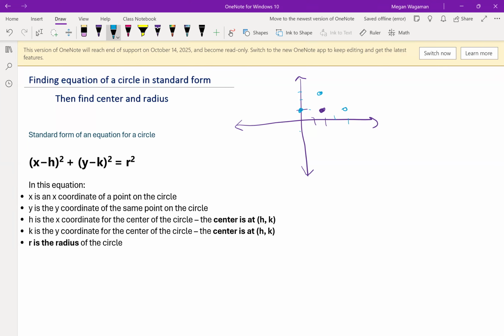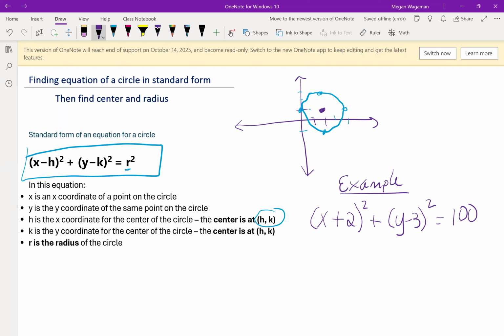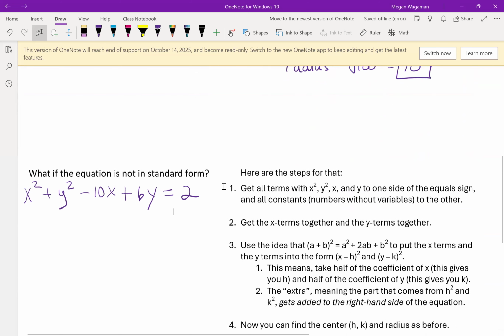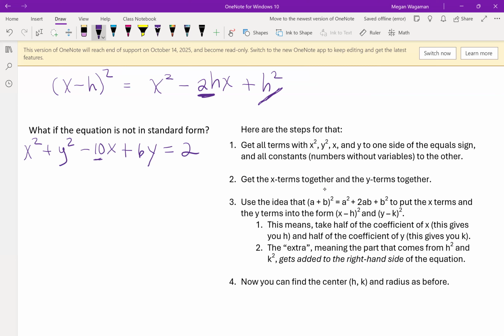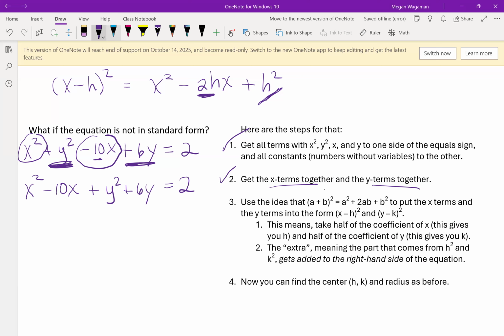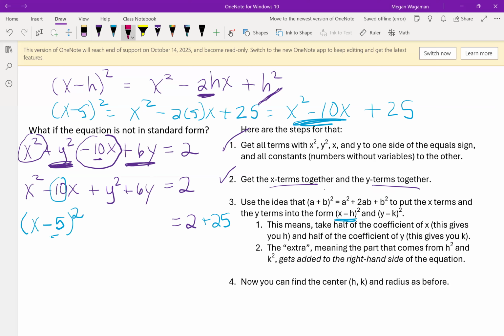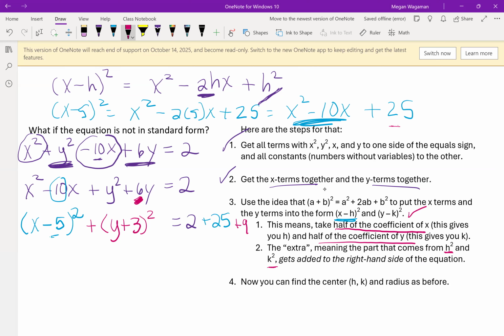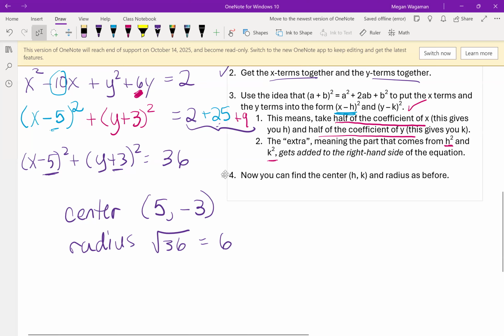Circles Find Radius Center